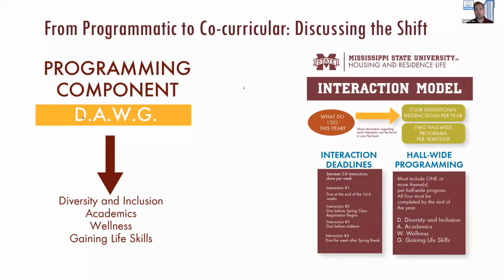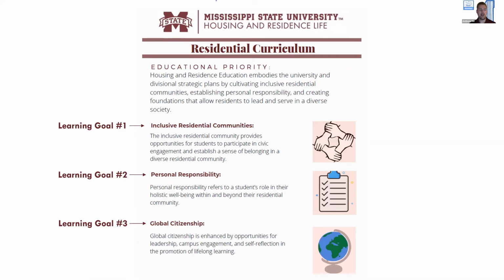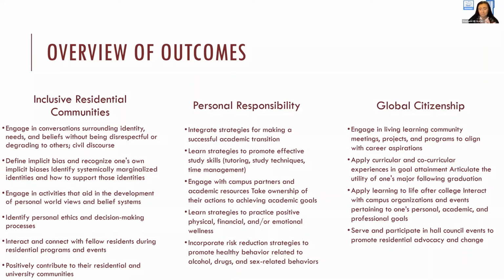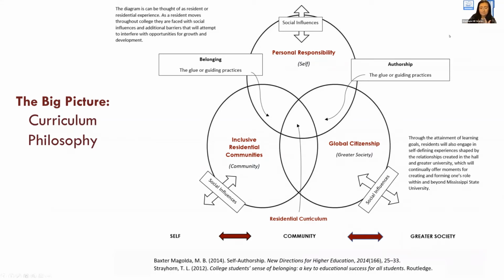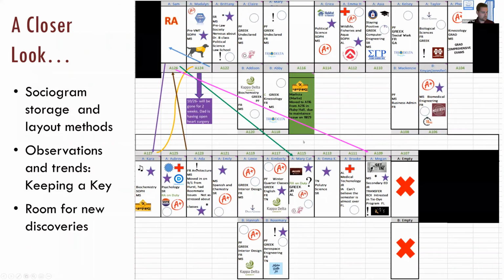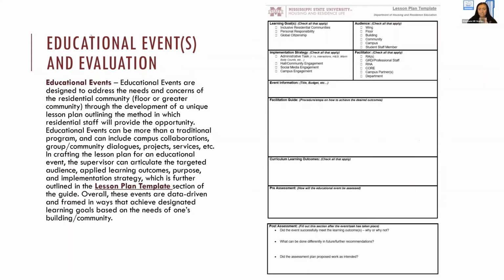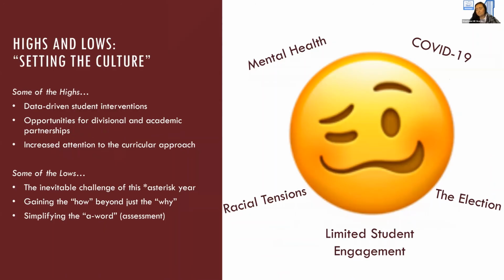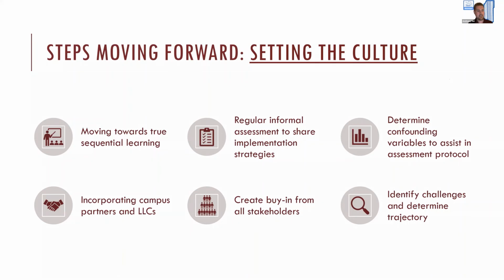SEAHO 2021 - Best of MS: Setting the Culture: Residence Education through Residential Curriculum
Best of Mississippi: Setting the Culture: Residence Education through Residential Curriculum

Isaac Lias, Jr. (Mississippi State University); Anthony Nel (Mississippi State University); Missy Belcher (The University of Southern Mississippi)

Looking to implement a co-curricular approach in your residence halls? Trying to move away from student satisfaction to student-learning? In this presentation we will discuss a co-curricular approach to engaging students within on-campus living at Mississippi State University through our Residence Education sector. Topics discussed will surround preliminary and on-going strategies for measuring student progression while addressing the needs of our residents through the learning goals and outcomes of the residential curriculum. From here, we will enter into a discussion of recent developments and challenges in rolling out the co-curricular approach during COVID-19 while aiming to SET THE CULTURE for effective practice in Housing and Residence Life.